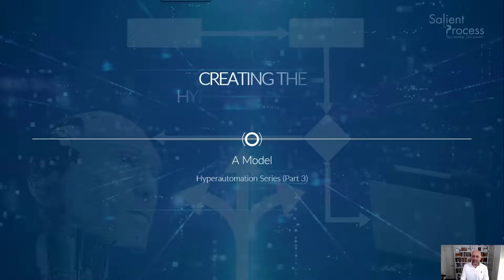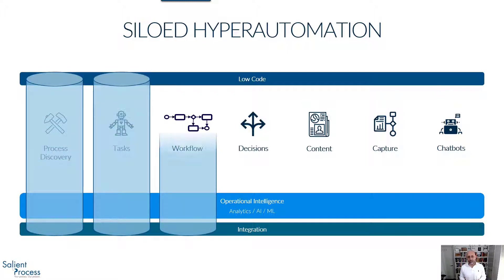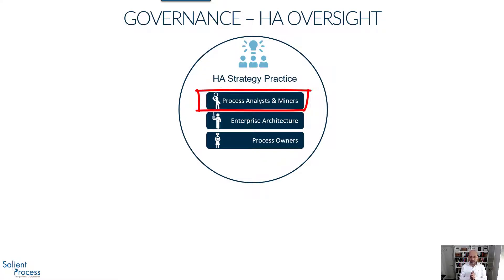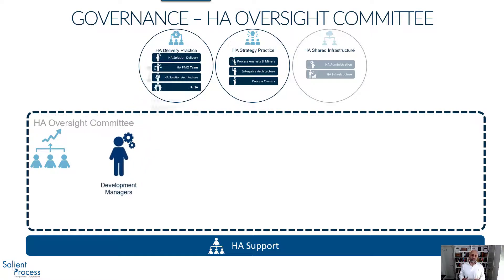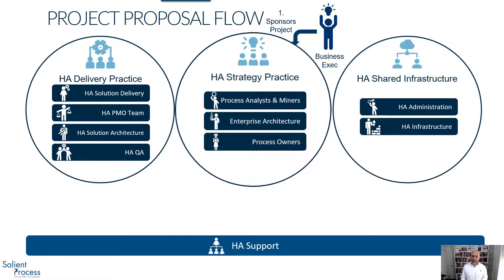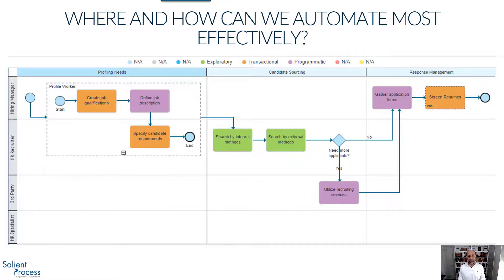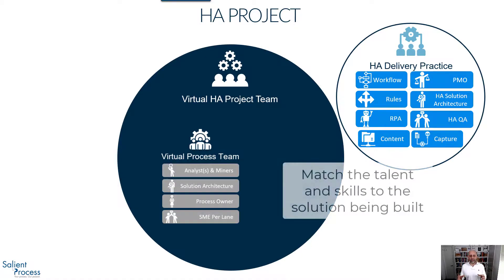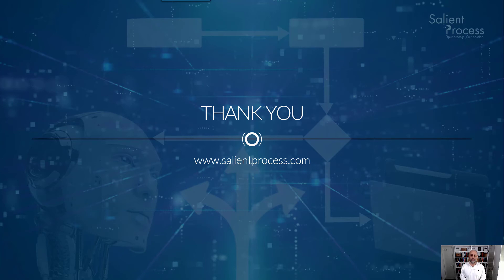Creating The Hyperautomation Organization. Part 3/3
Note that HA = Hyperautomation throughout this video.

This is part three in our series on Hyperautomation covering how to build a Hyperautomation organization. How do you build your team to execute against the infinite Hyperautomation Loop?